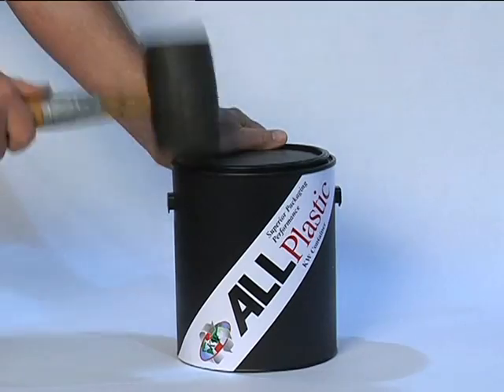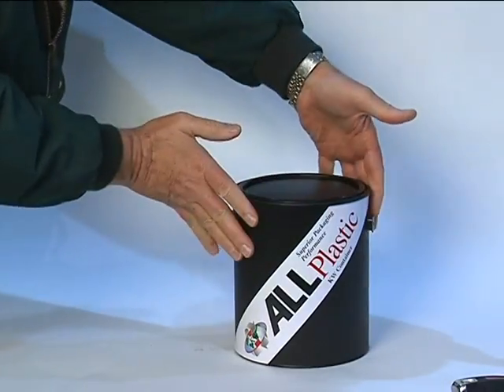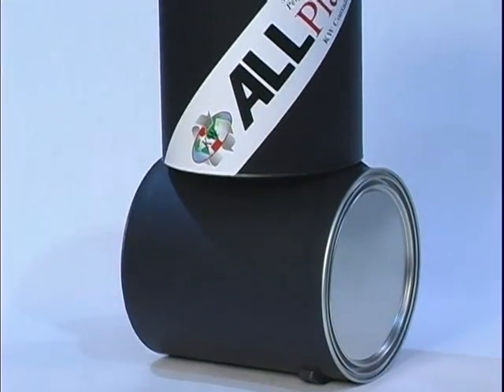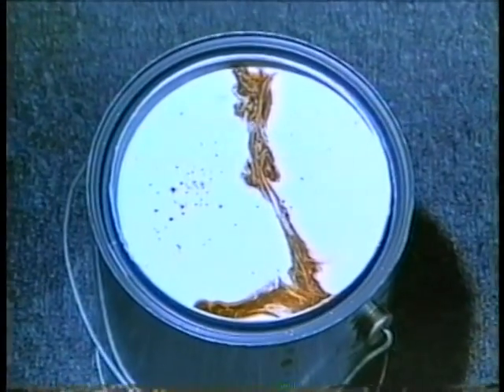KW ALLPlastic Performance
KW Container is the world's largest supplier of plastic gallon, quart, pint and half-pint containers to the paint and coatings industry. KW's latest innovation-a new ALLPlastic container-- advances container performance to even higher levels.